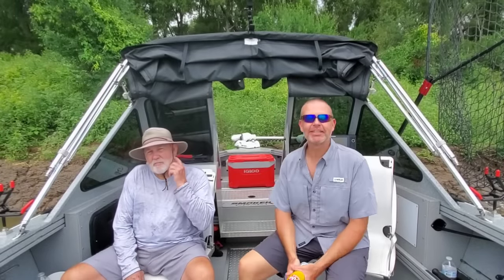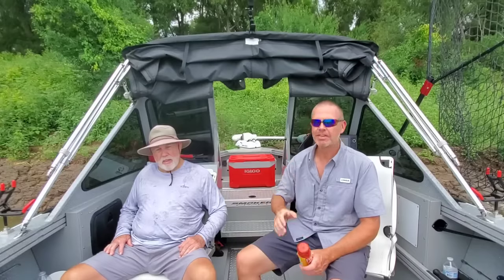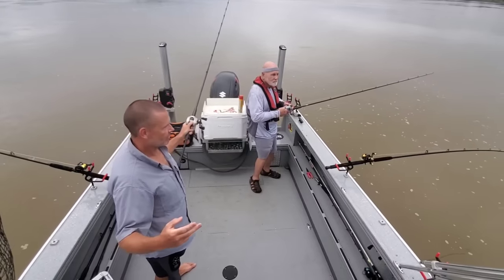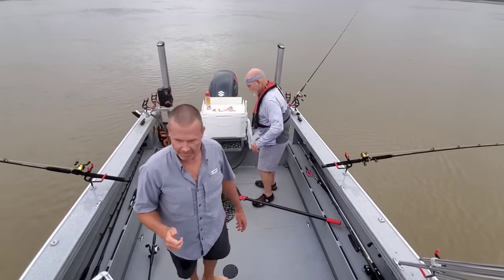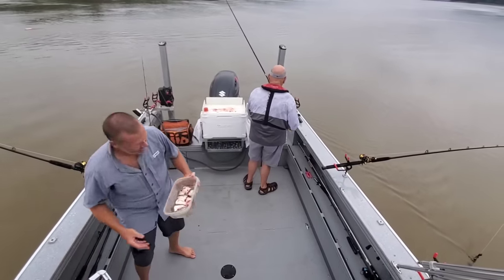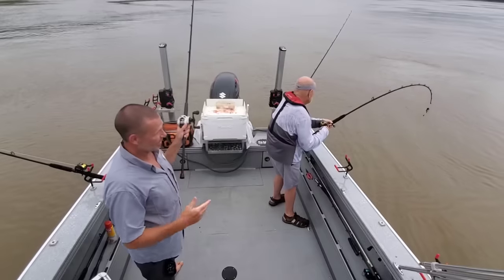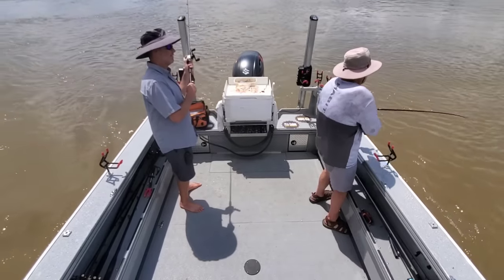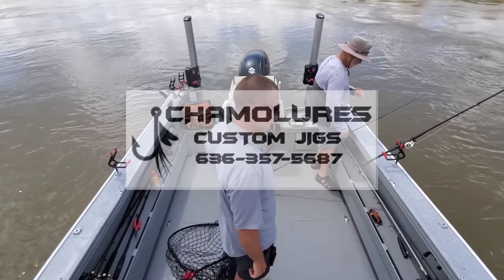Fishermen are catching loads of fish on PAM cooking spray.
This is a fishing video showing the results of a fishing experiment. In this video you will see two fishermen experimenting with Pam cooking spray and catching loads of fish in the process.

"Amazon.com : PAM Non Stick Original Cooking Spray, 6 oz : Grocery & Gourmet Food"